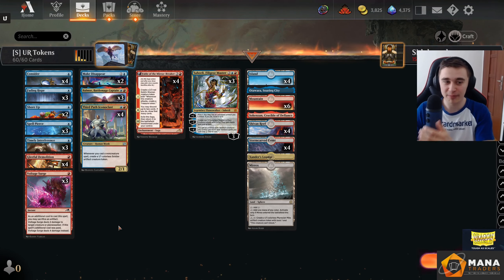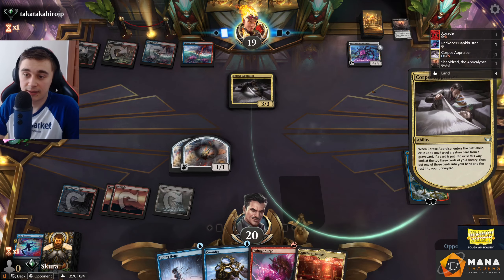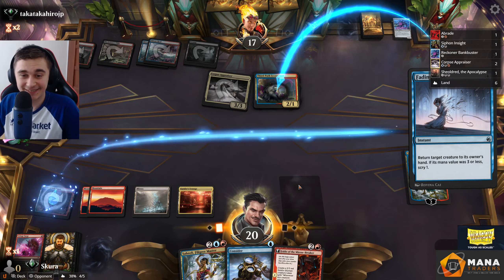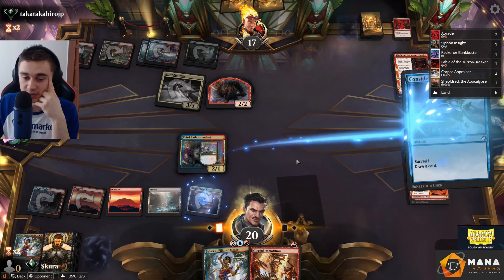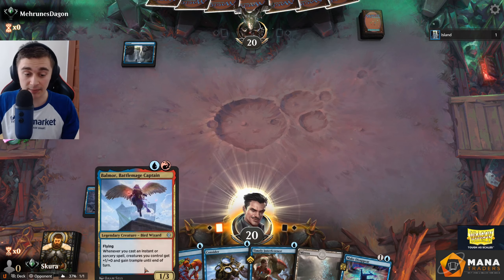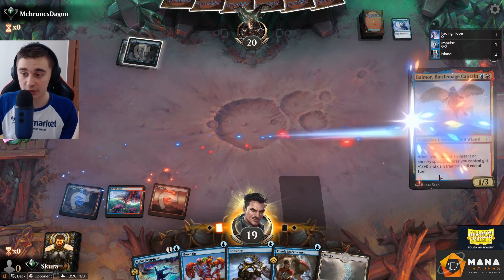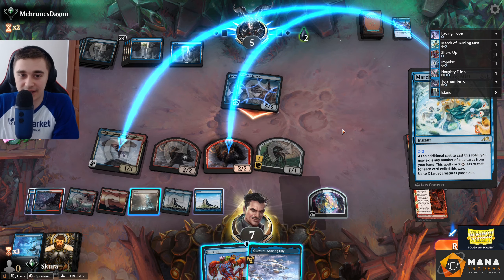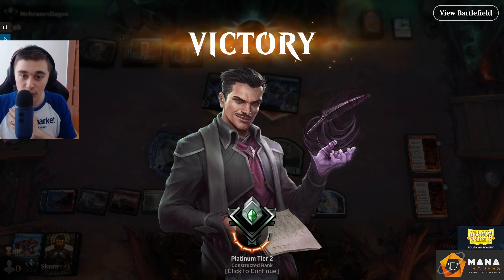FLOOD the board with Standard Izzet Tokens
List below

If you want a discount on ManaTraders, use the code ISLANDSINFRONT_B4D

Deck
3 Saheeli, Filigree Master
4 Third Path Iconoclast
3 Balmor, Battlemage Captain
3 Spell Pierce
4 Consider
3 Fading Hope
3 Voltage Surge
3 Timely Interference
2 Shore Up
2 Make Disappear
4 Gleeful Demolition
4 Fable of the Mirror-Breaker
4 Island
6 Mountain
4 Shivan Reef
4 Stormcarved Coast
1 Xander's Lounge
1 Mirrex
1 Otawara, Soaring City
1 Sokenzan, Crucible of Defiance

Sideboard
2 Lier, Disciple of the Drowned
2 Tolarian Terror
1 Spell Pierce
2 Negate
1 Disdainful Stroke
3 Strangle
2 Obliterating Bolt
2 Unlicensed Hearse

00:00 Intro
00:48 Game 1
5:37 Game 2